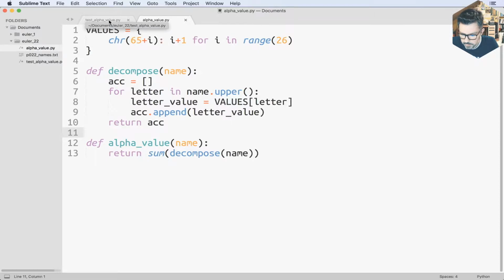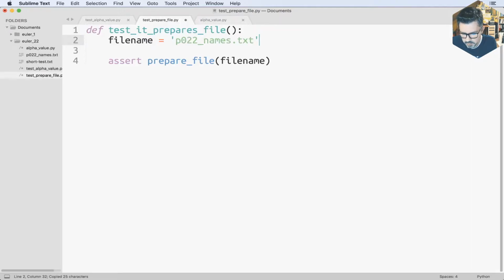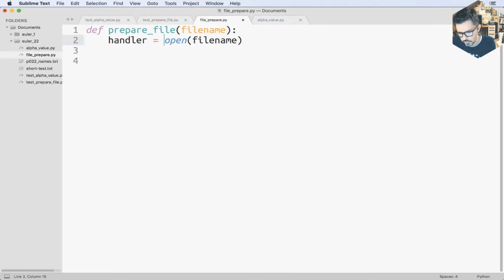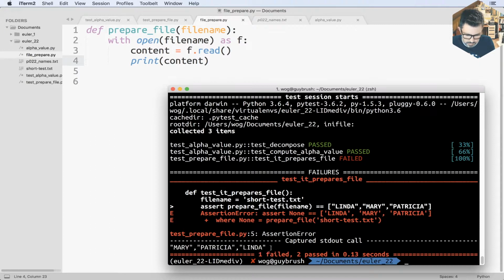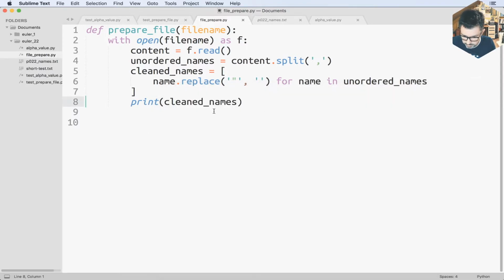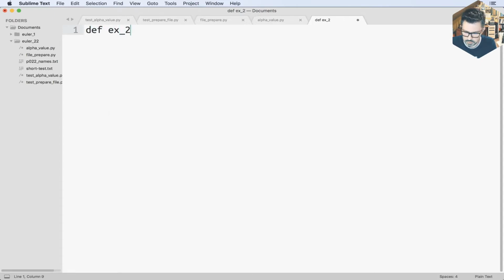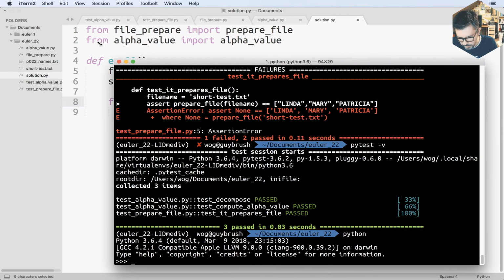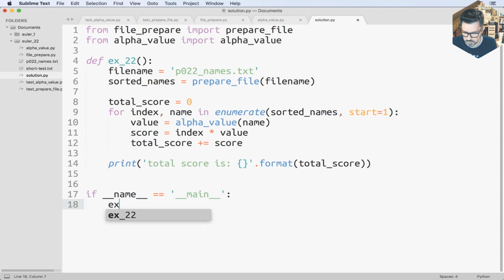Live coding: Euler project problem #22 using TDD in Python (part 2)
EP2 (part 2): the Euler project problem #22, using TDD